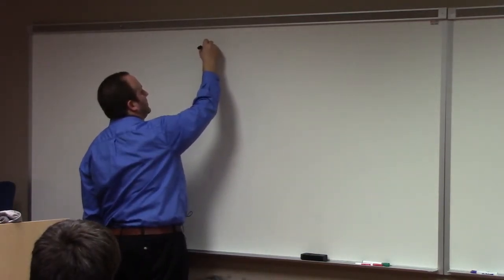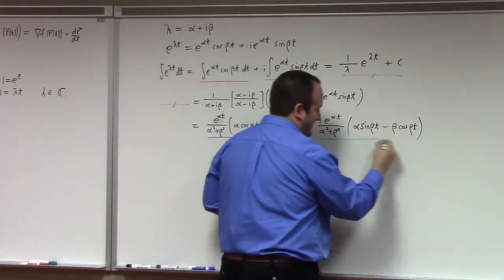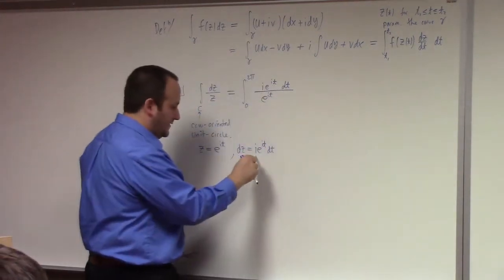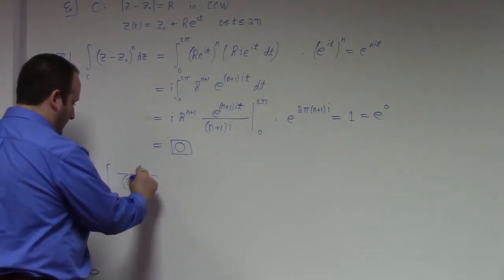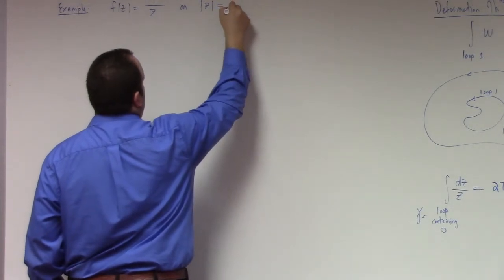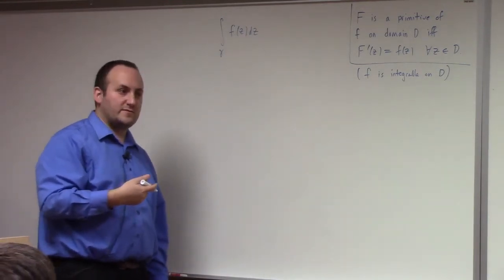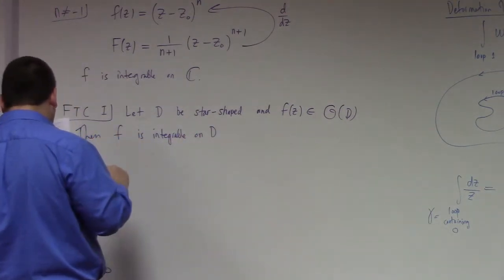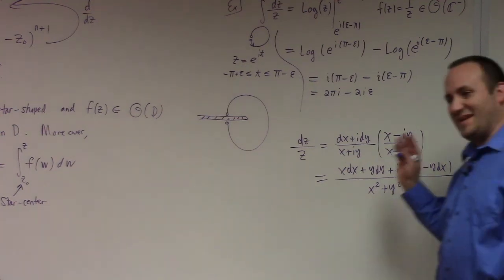Complex Analysis: Lecture 19: basics of complex integration